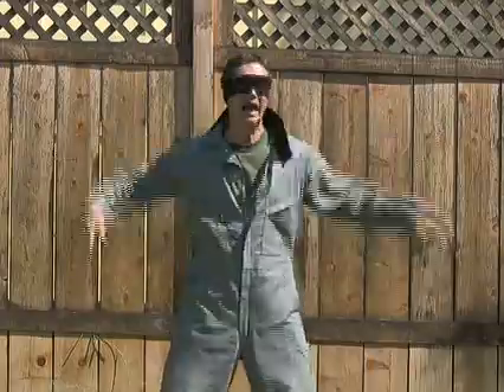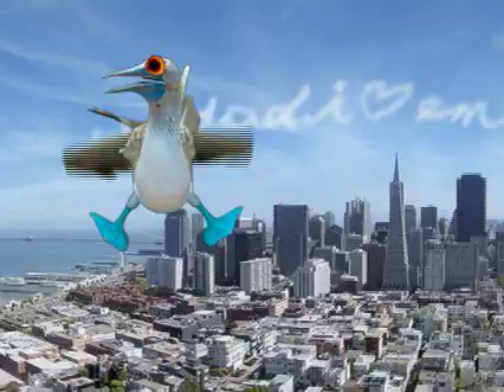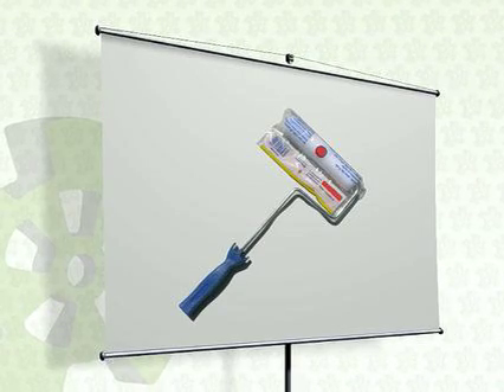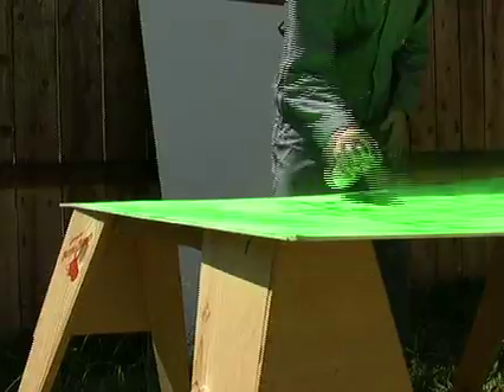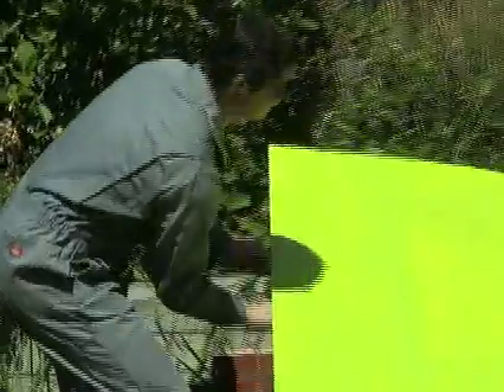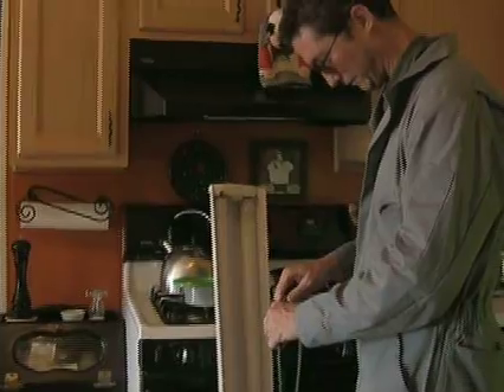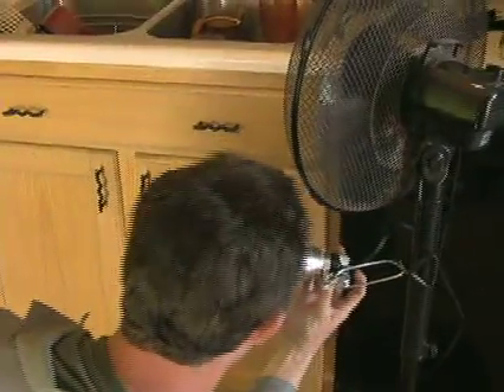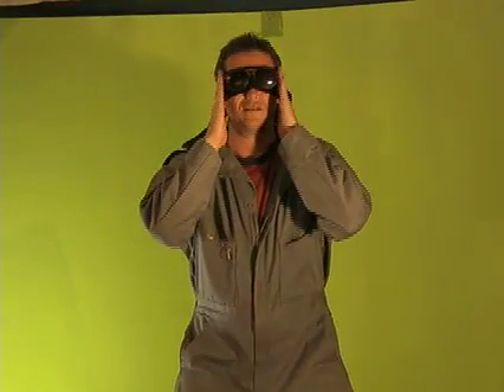Make Your Own Green Screen